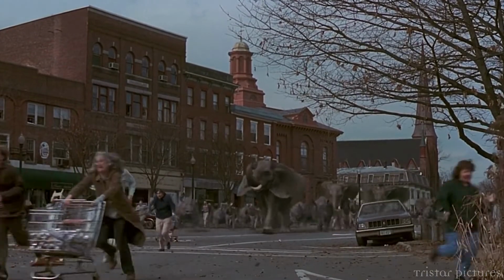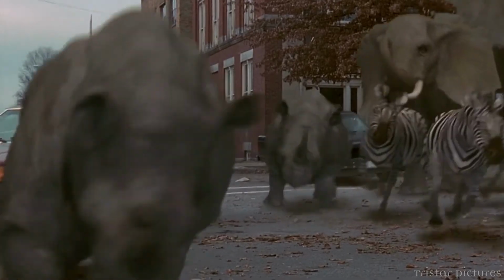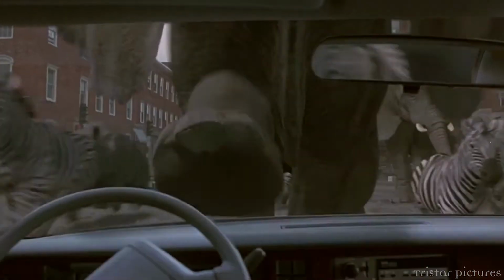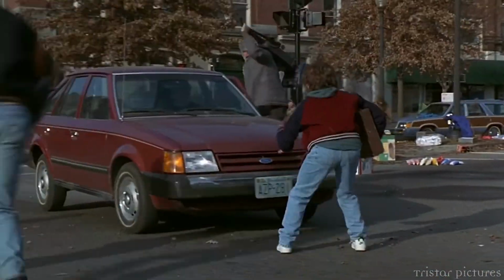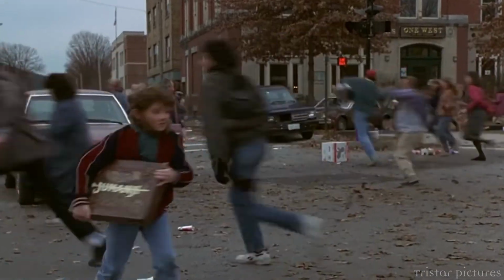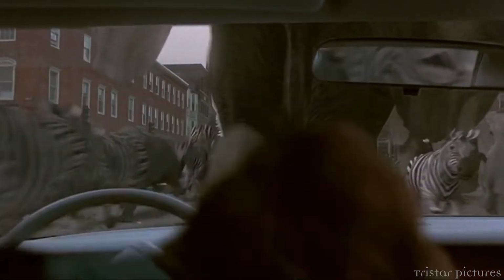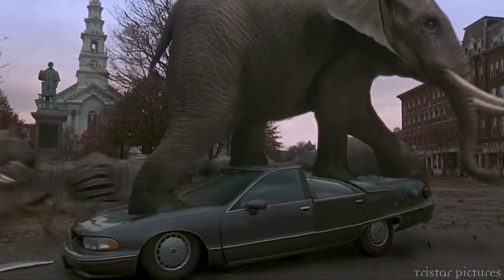Emergency Managers REACT to the Jumanji Stampede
In this episode John and Pat break down the infamous stampede scene from TriStar Pictures' 1995 Jumanji and reveal what's real and what's fake and how to survive an animal stampede as well as a rioting crowd.

0:00 - Intro
0:28 - Jumanji Stampede
2:06 - Reel vs. Fake
7:09 - Instinct Ready Go Bags
7:30 - The Work
10:50 - Avoiding Stupid PSA
15:15 - Outro
Professional emergency managers John and Pat, critique movies from disaster response perspective. We talk about the good, the bad, and the funny ugly.

Our show Movie AAR is designed around COMEDY! We laugh and share thoughts that get people to think in a fun way about great movies.

Each episode has a theme based on a movie scene and we share a public service announcement to help you avoid stupid outcomes in disaster.